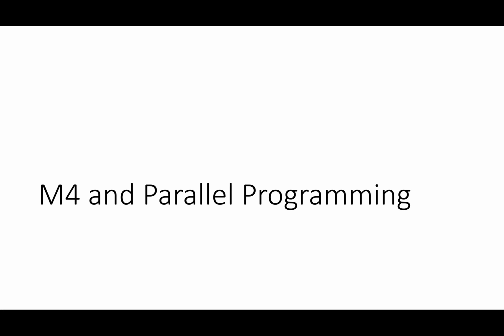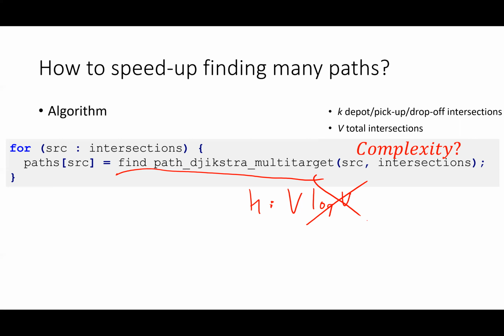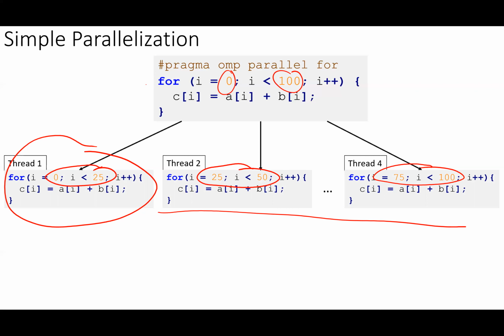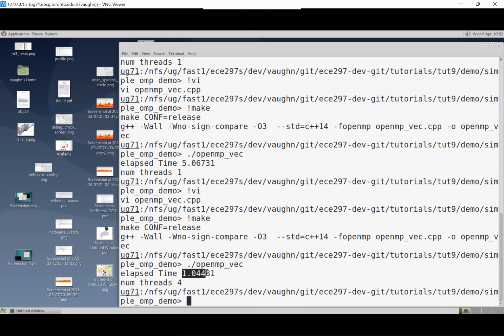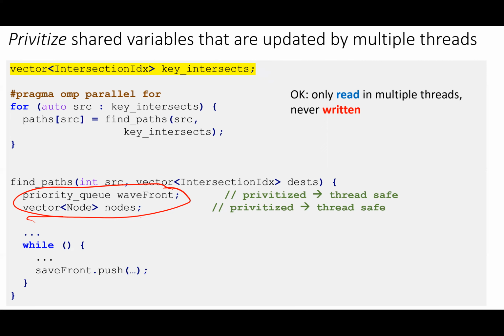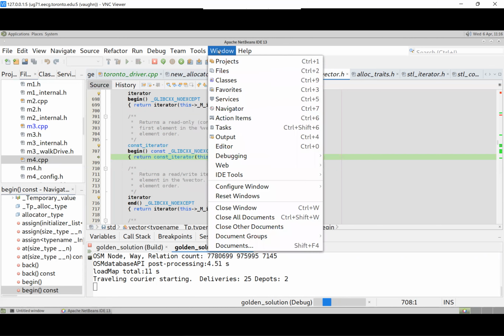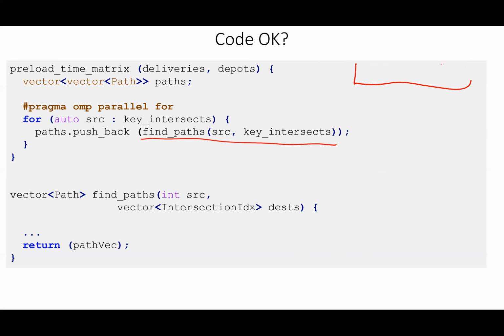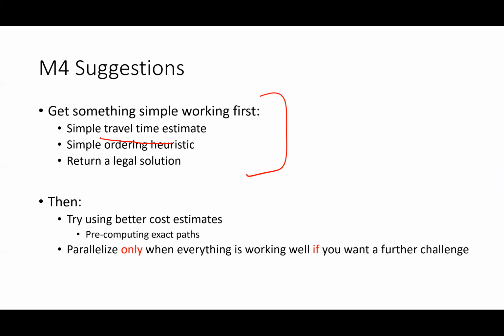tutorial9_multithreading_for_m4_wed_10am